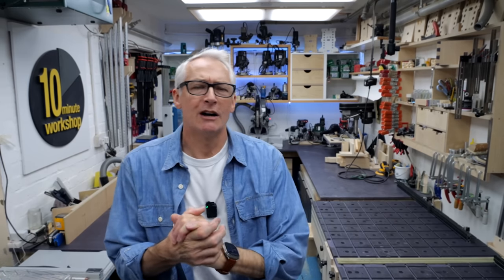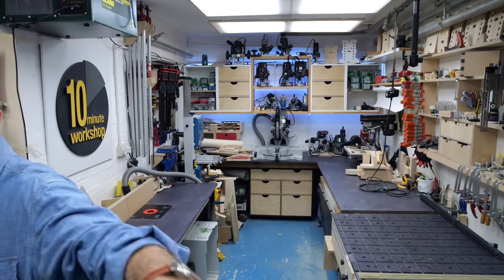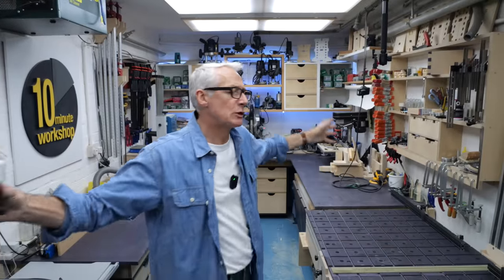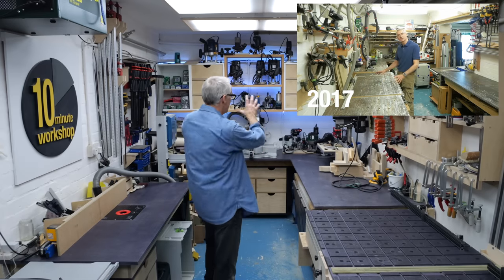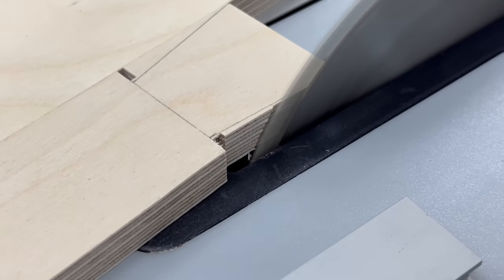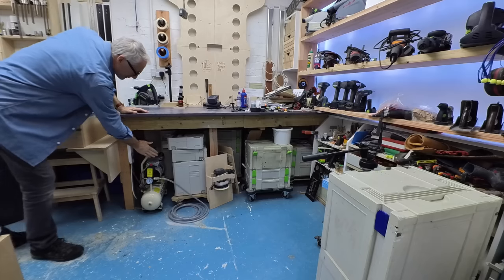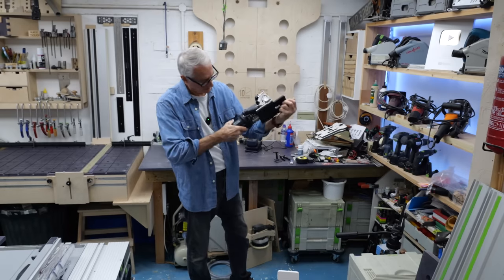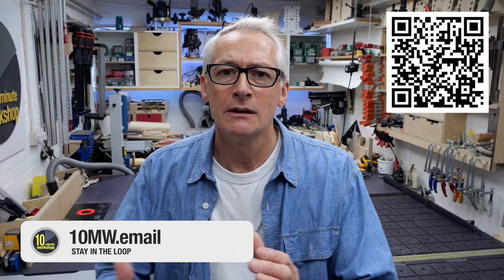10 Minute Workshop, 20 minute Tour [video 541]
Hey everyone. Haven’t done a workshop tour for six years, so I figured it was about time. Meh, nothing’s changed much… Enjoy!

Sign up for the newsletter at 10minuteworkshop.email or 10MW.email and get the free '5 Glues I use' fact sheet; actually, it might be 6... 🤔

Heads up; as an Amazon Associate, an eBay Partner Network member, a Benchdogs UK, O3Adhesives and Rennie Tools affiliate,  I may earn from qualifying purchases made through these links, and many thanks if you do.

Please note that I have moved away from legacy member platforms to concentrate on my own memberships at 10MinuteWorkshop Plus; member benefits at Patreon and YTM have been significantly reduced since October 2022.

Other videos and playlists of interest:-

Useful links:

Browse the 10MW Everyday Workshop Essentials list

Handy consumables & gear:-

Fast grab PVA

Festool CSCSYS50 [price hike!!]

Festool OF1400

Festool CTL Midi vac with bluetooth

Bluetooth button (worth every penny!)